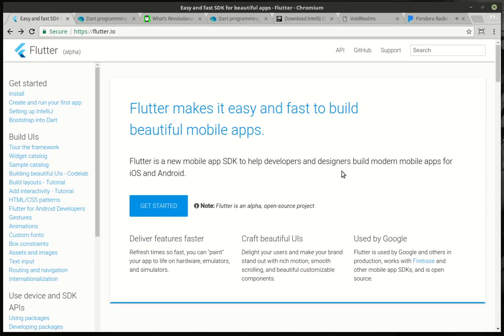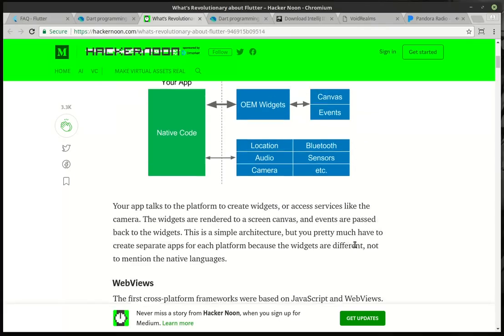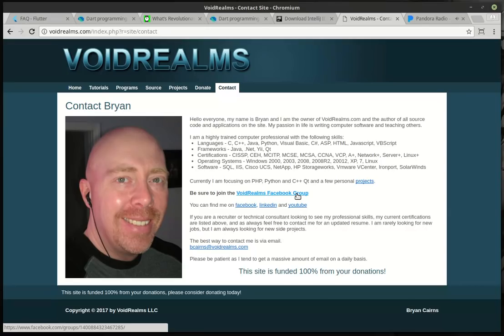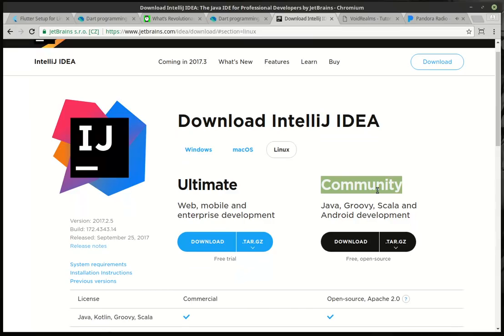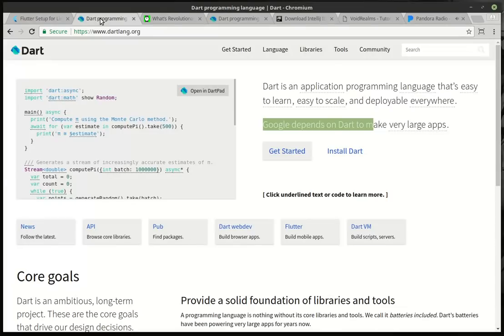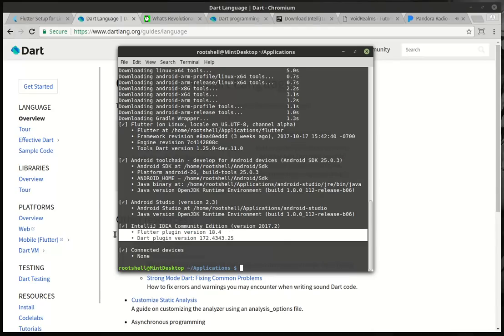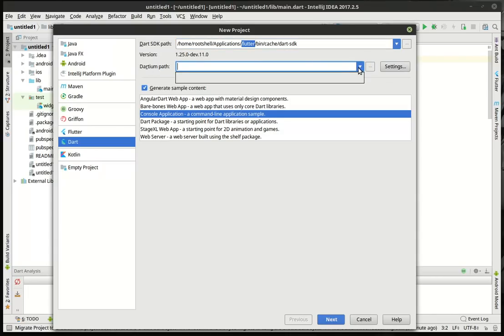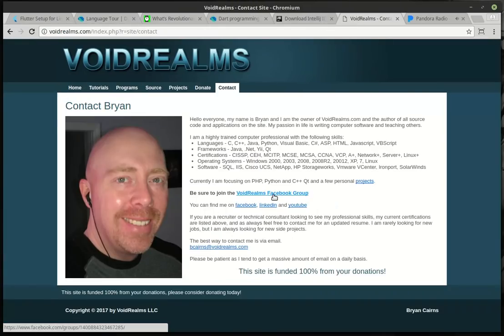Flutter 1 - Intro to flutter